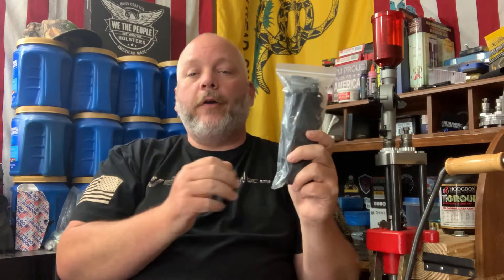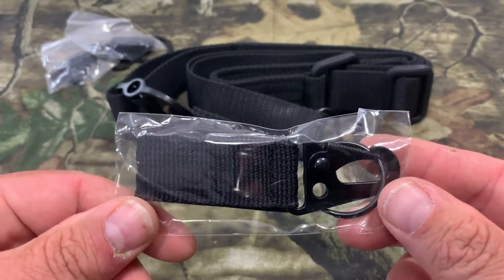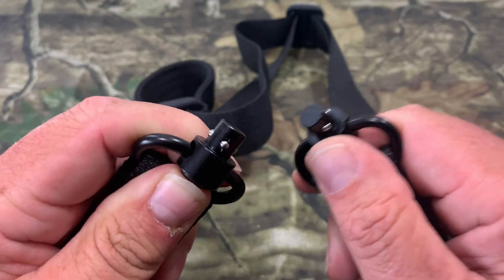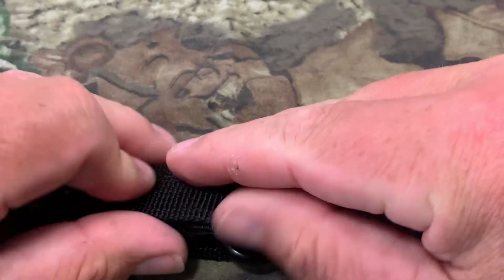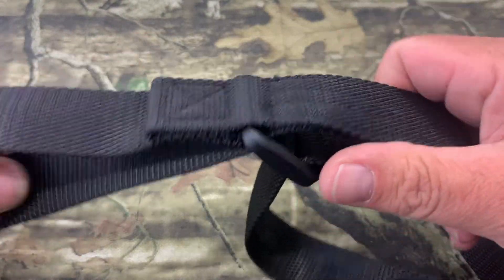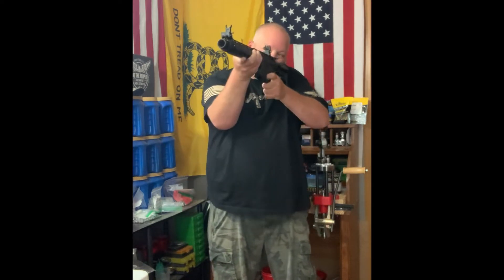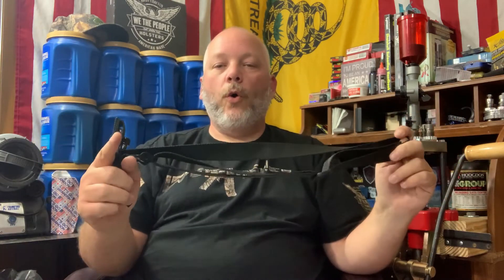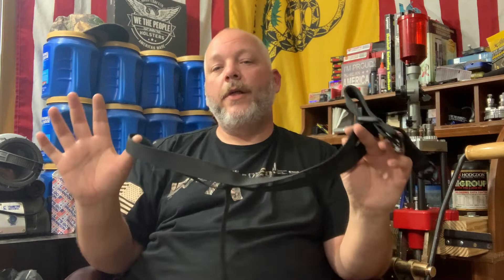Ocxaitue 1 or 2 Point Rifle Sling with QD Sling Swivels Review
Ocxaitue 1 or 2 Point Rifle Sling with QD Sling Swivels from Amazon.

Amazon Storefront